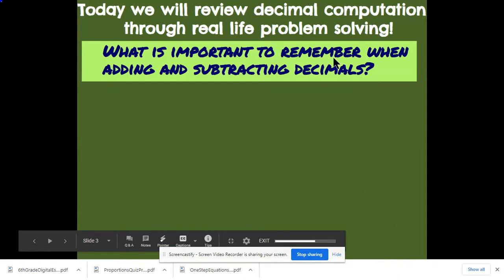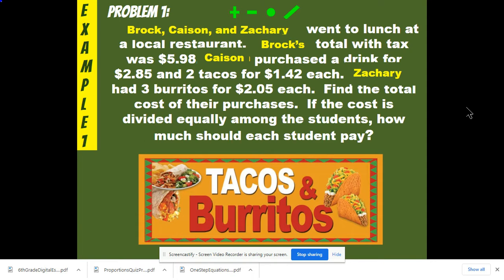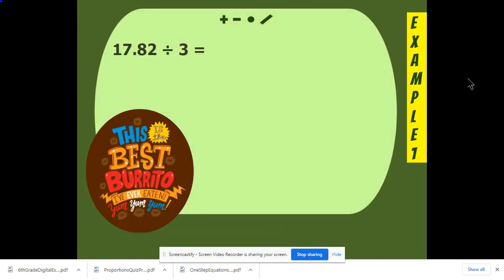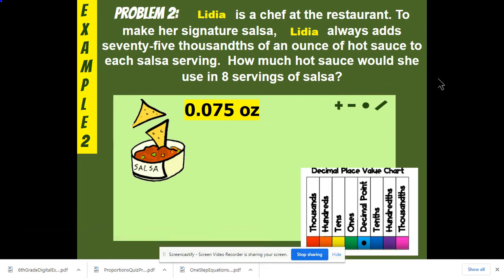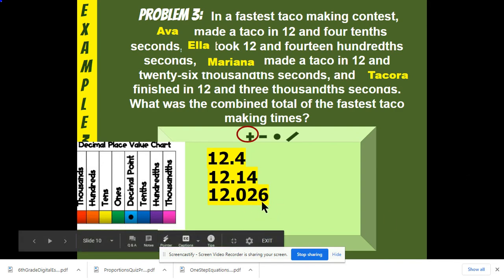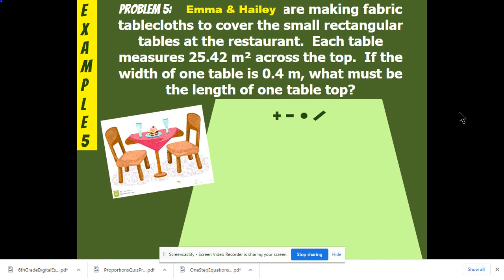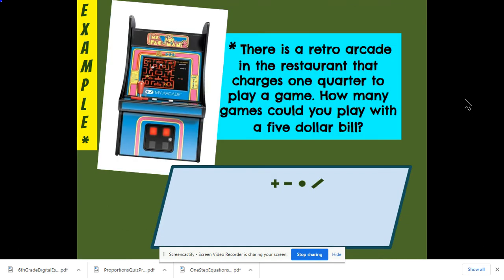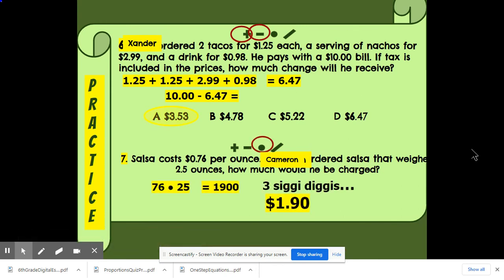Mon Mar 8 Rev Deci Comp Tacos and Burritos